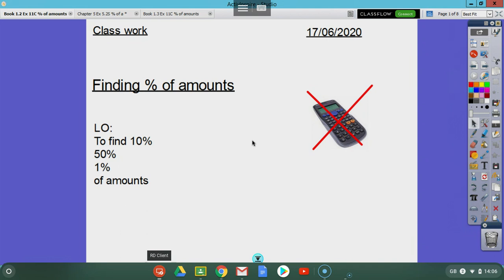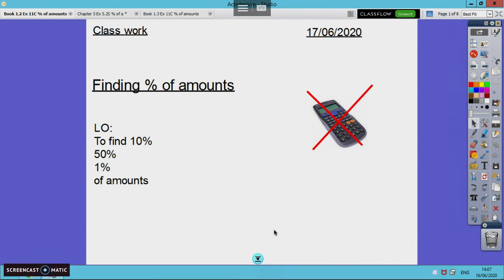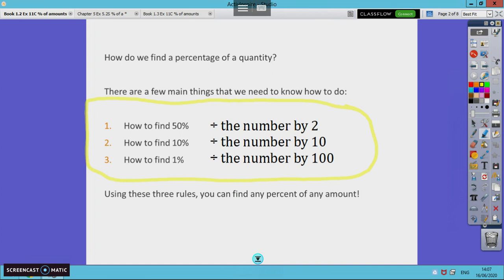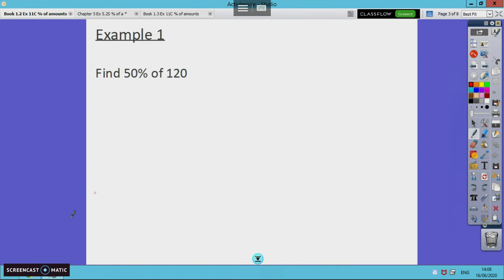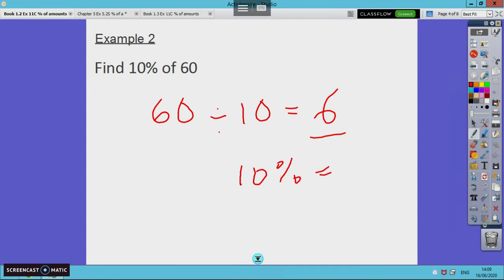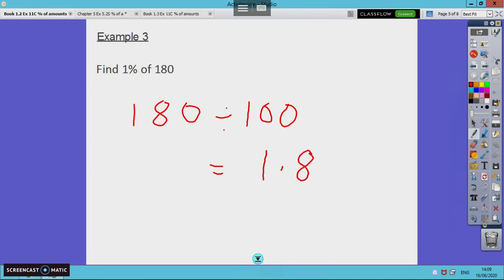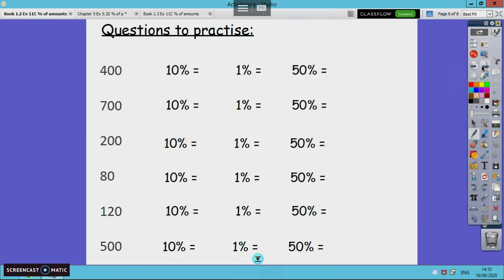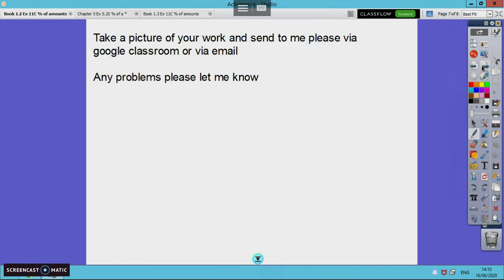Ex 11C % of am y7(2) 17/6